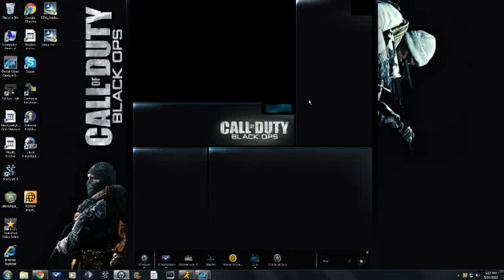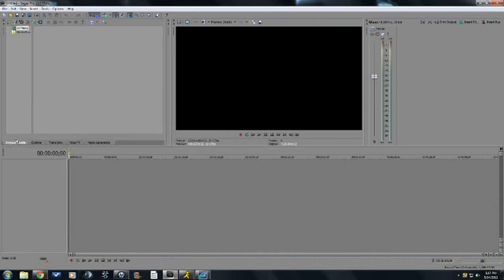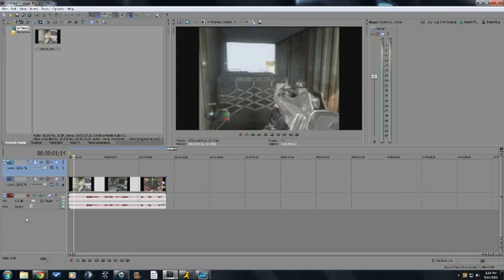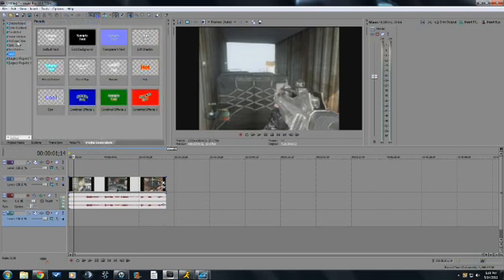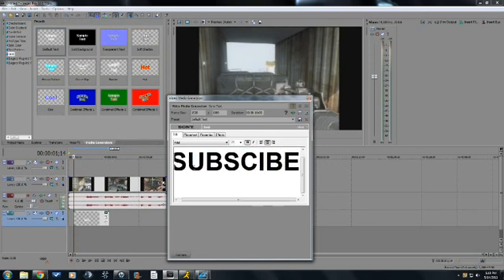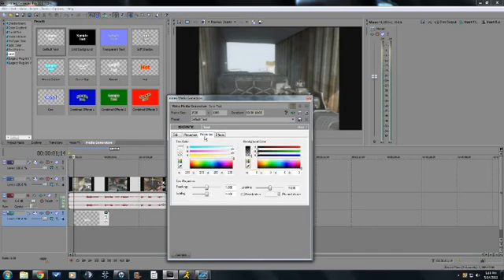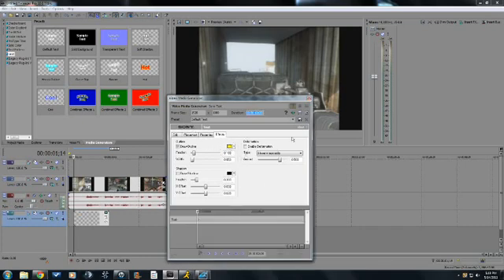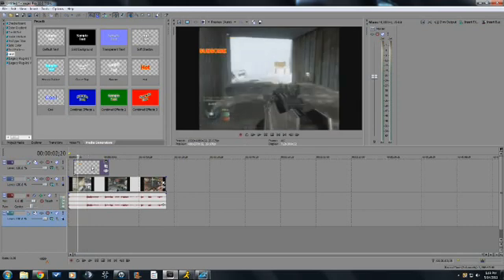SONY VEGAS PRO 10 TIPS ep1: HOW TO PUT TEXT OVER YOUR VIDEOS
a quick and easy tutorial on how to put text over your clips